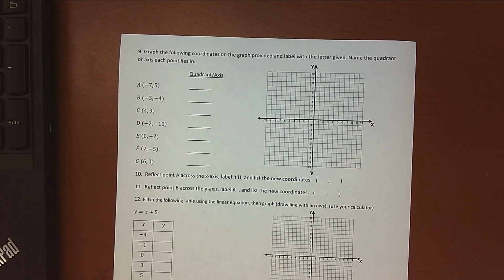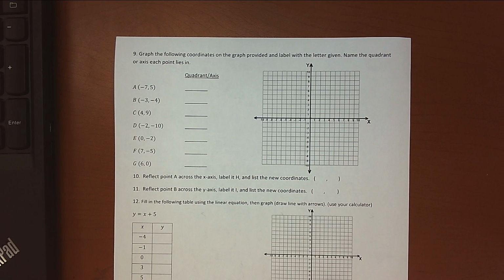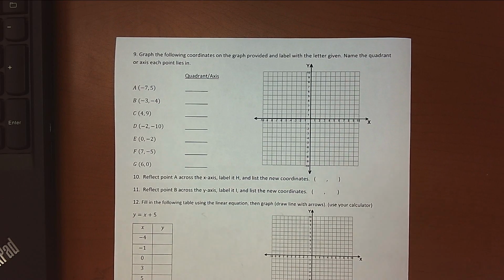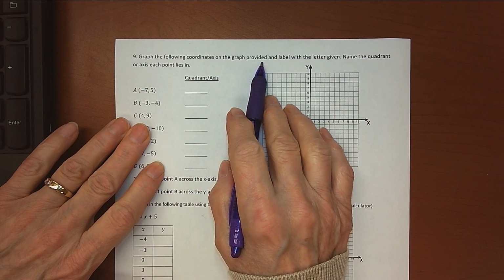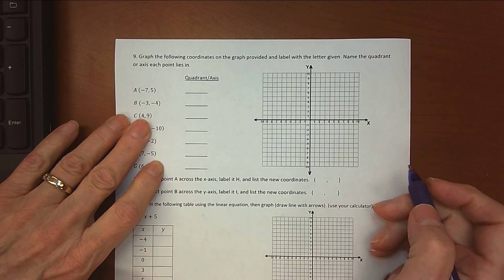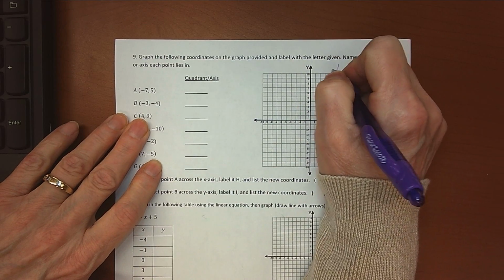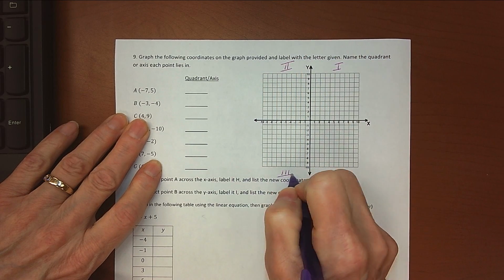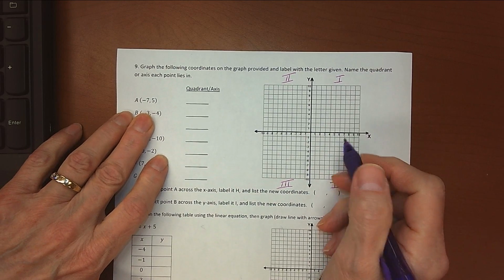Unit 6 Study Guide Page 2 ANS KEY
Unit 6 Algebra & Functions Unit Study Guide Answer Key